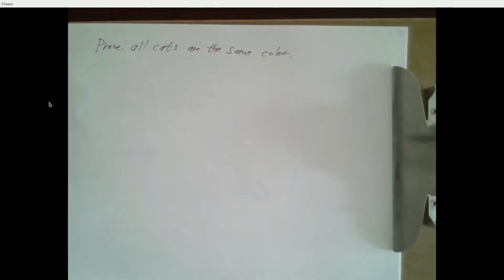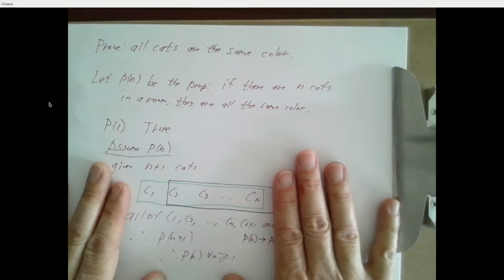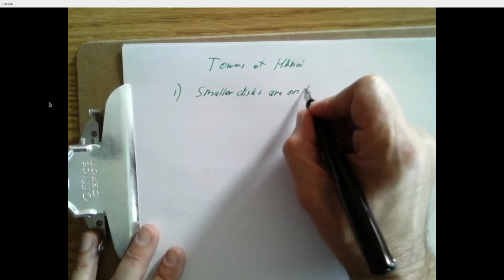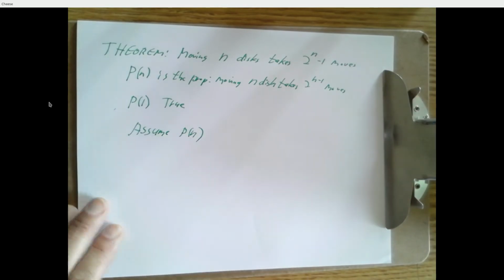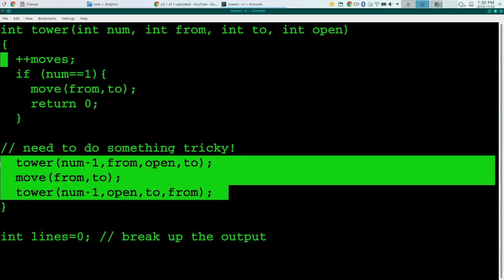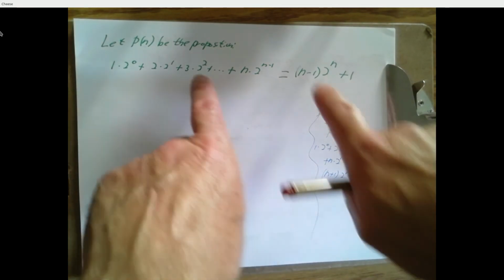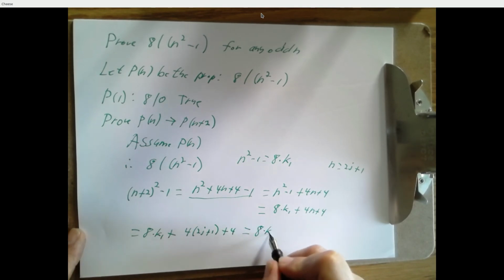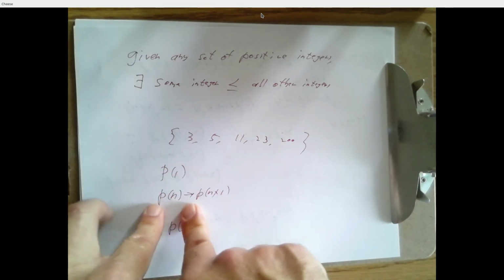CSE 215 20181102